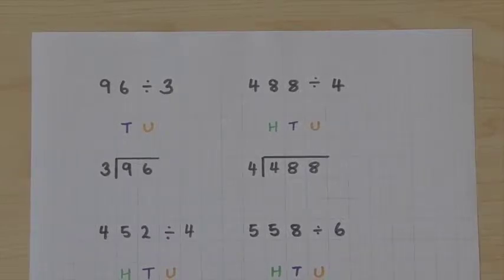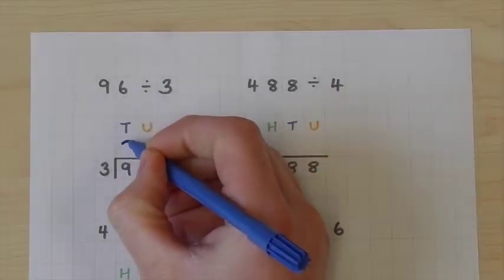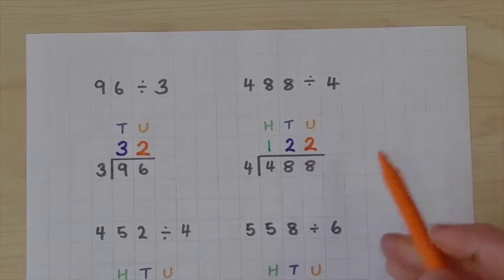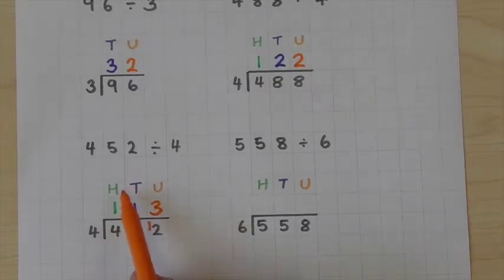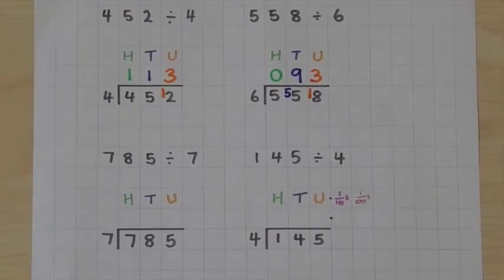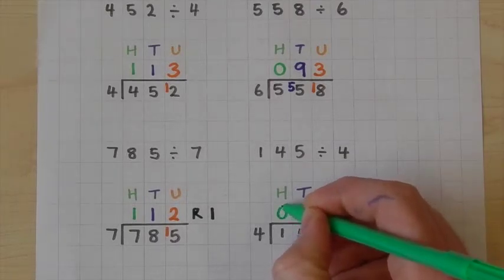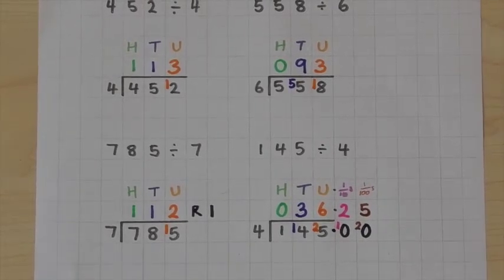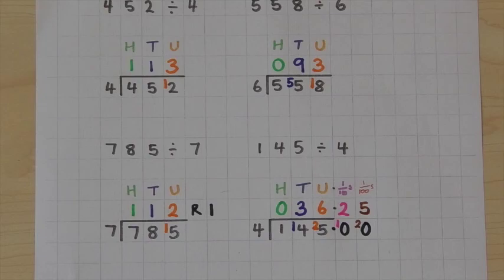Ysgol Deganwy Master Short Division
Here we cover the topic of short division, including remainders and decimal points.